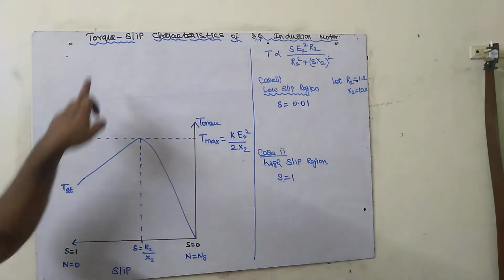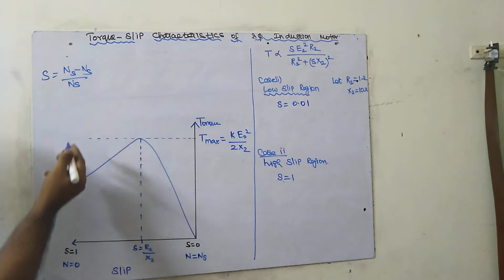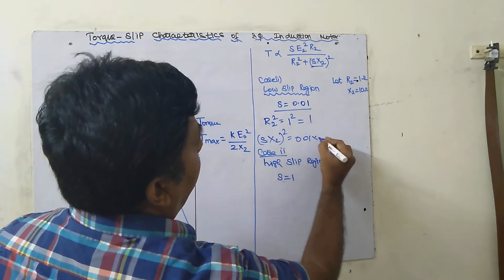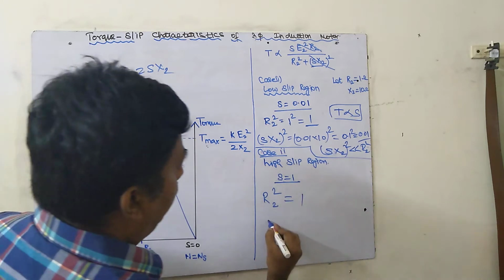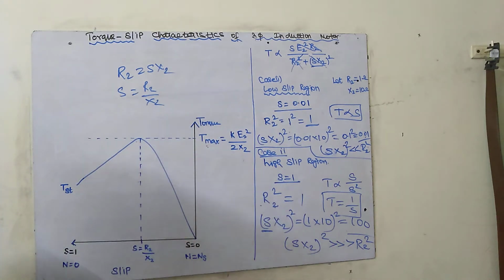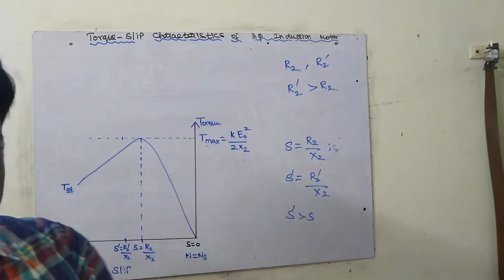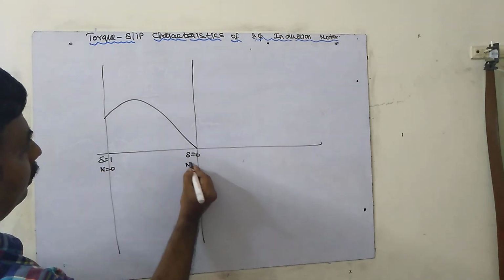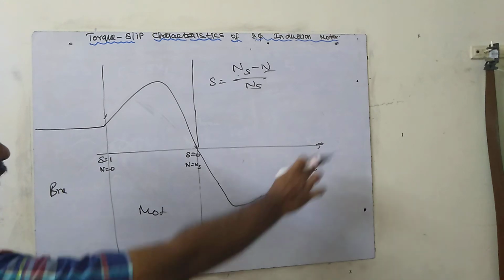TORQUE-SLIP CHARACTERISTICS OF 3 PHASE INDUCTION MOTOR